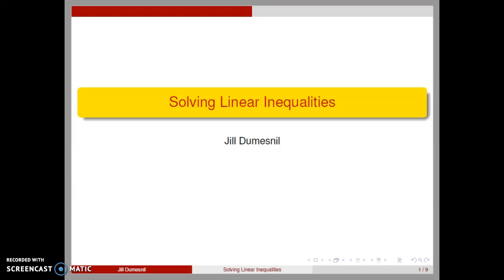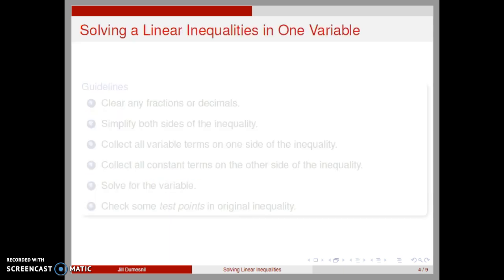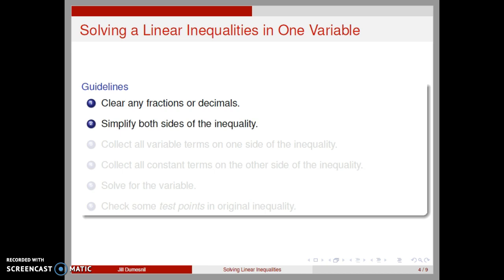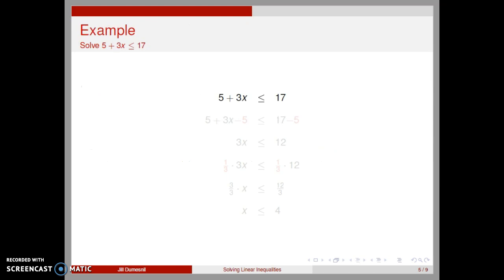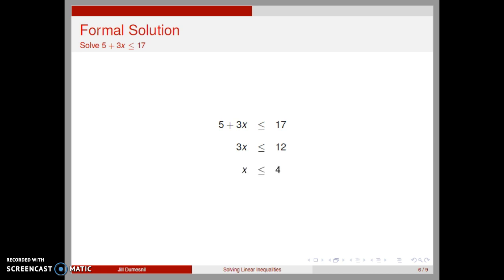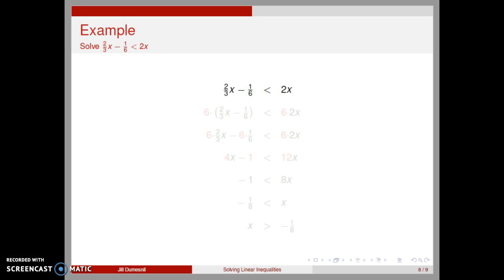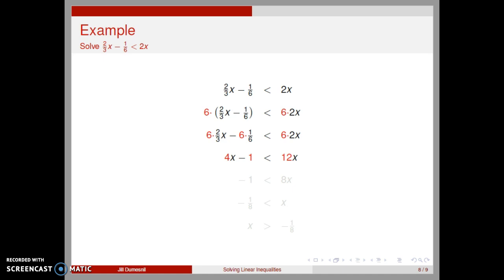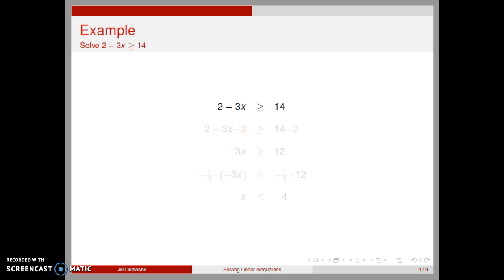Solving Linear Inequalities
What's a linear inequality and how do you solve it?  Watch and learn!